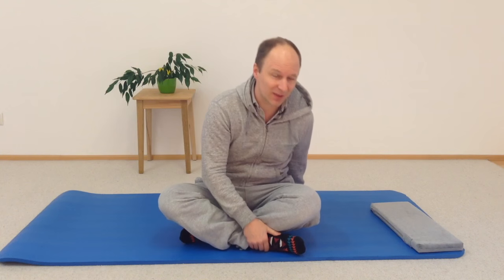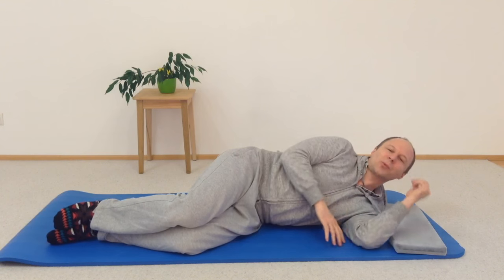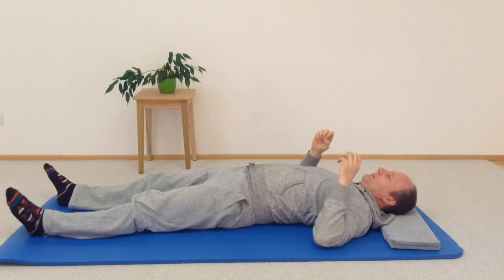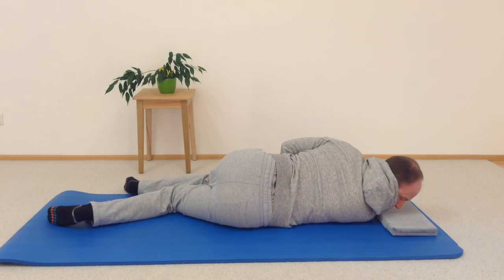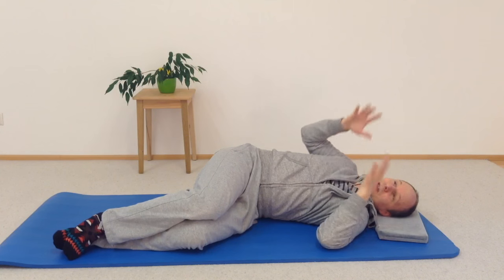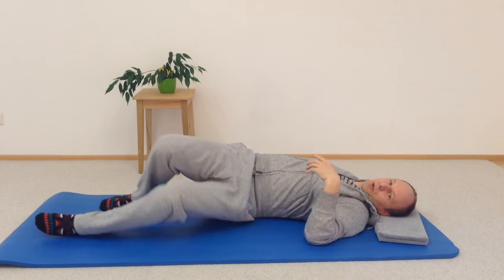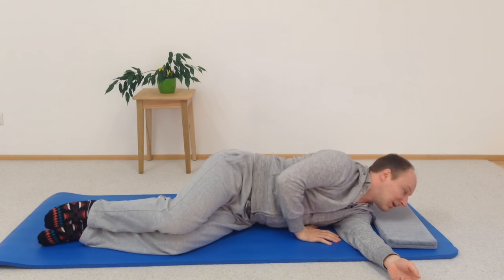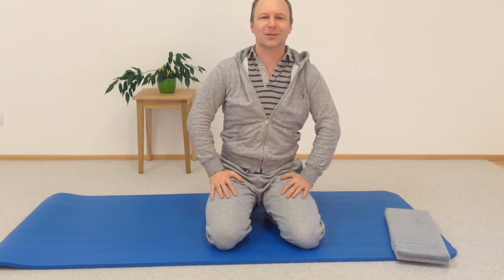The sternum becoming flexible | posture help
See my book on how to do Feldenkrais lessons, with 8 lessons in written format with pictures